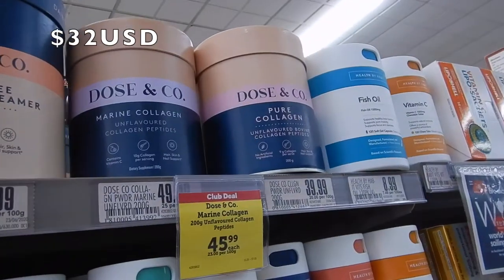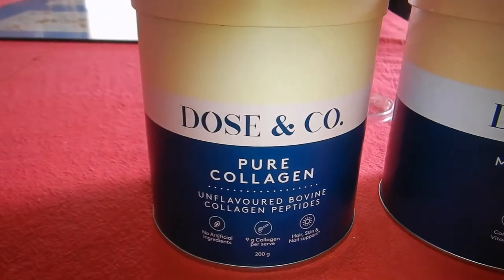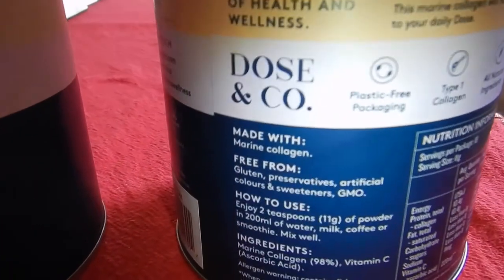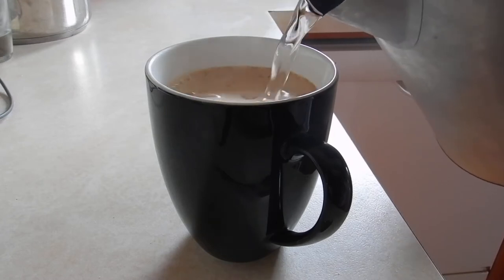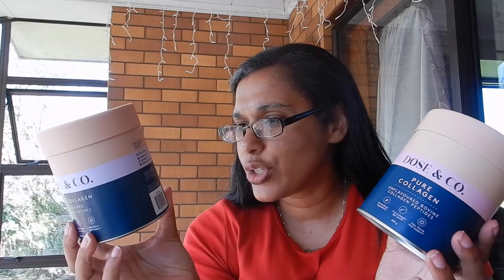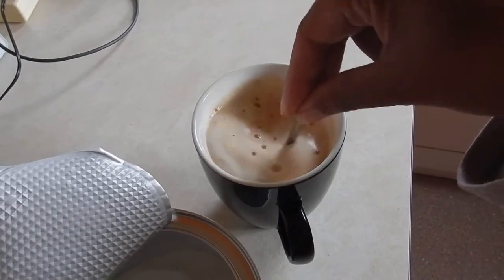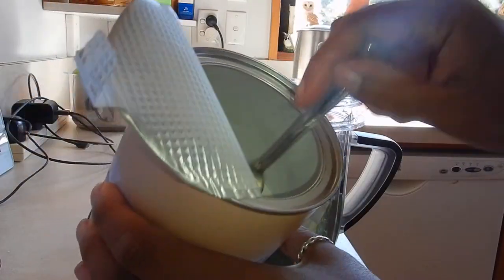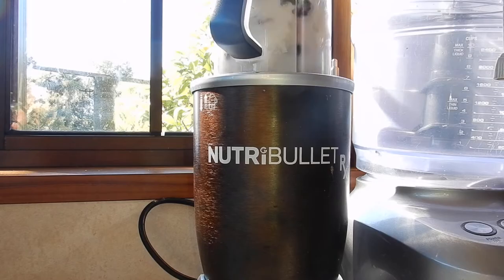Dose and Co marine collagen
Hi travellers,
This video is trying Dose and Co marine collagen and is it worth paying more than the pure collagen.  I have previously tried pure collagen and now have chosen to try the marine, which costs a few dollars more per tub.

Dose and Co pure collagen

It's only 2 teaspoons in a day to yield results.  It is supposed to strengthen hair and nails and improve your skin.  It sells in New Zealand supermarkets such as Pak'n'Save, New World and Countdown.  In Australia you can buy it in Coles.

This is supposed to be no flavour.  However, when you have it with water, its not no flavour, it's mild and not offensive.  If you have it in smoothies, or soup or coffee you will not notice it at all.

I use Momondo travel search engine to book my flights: